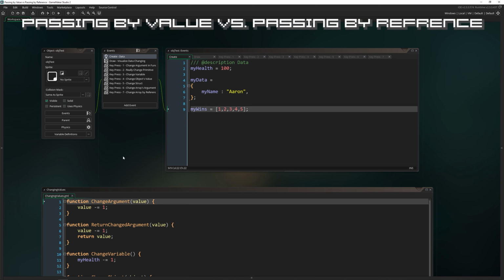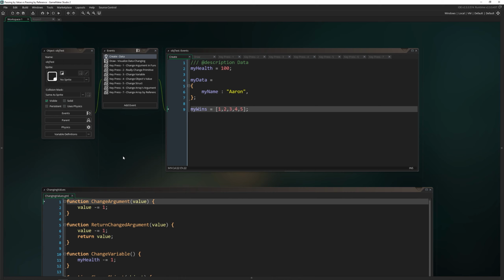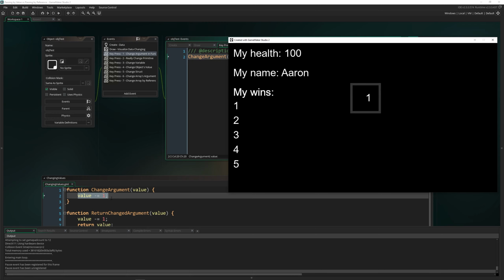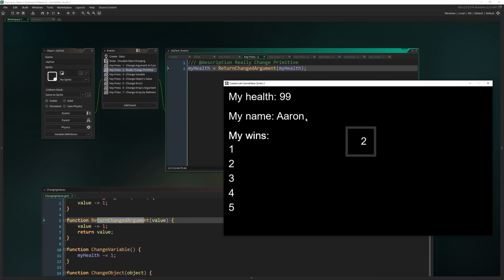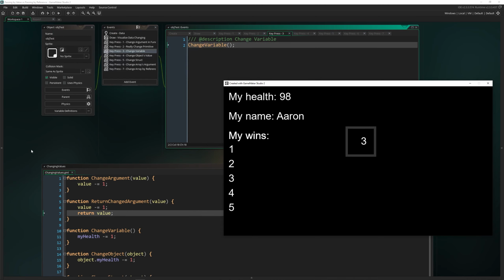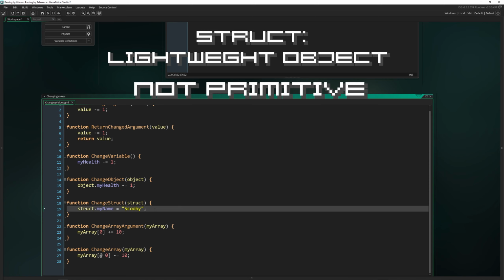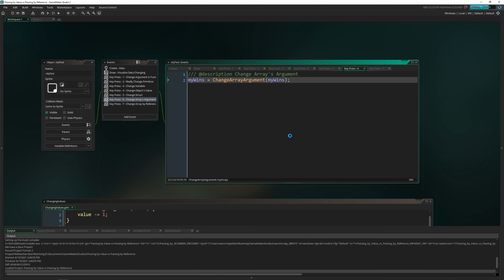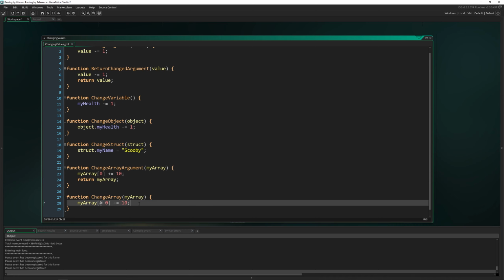Passing by Reference vs Passing by Value in Game Maker Studio 2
In GameMaker Studio 2, and every programming language, we change data with functions. Sometimes it seems to work the way we expect, and other times it just doesn't. Let's learn what pass by reference and pass by value mean and why it's important to understand the difference.

- I'm really excited to announce that I have written a game development book for beginners that is available NOW!

Socials:
- Our Instagram 📸! Follow here for more content and sneak peaks